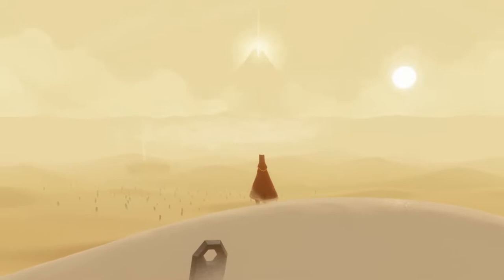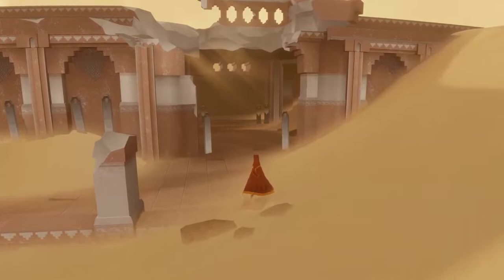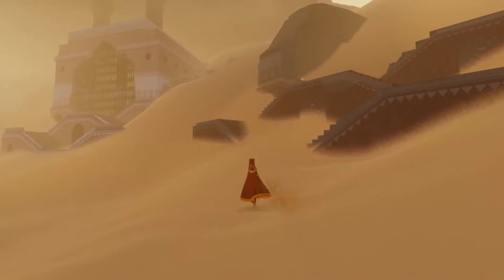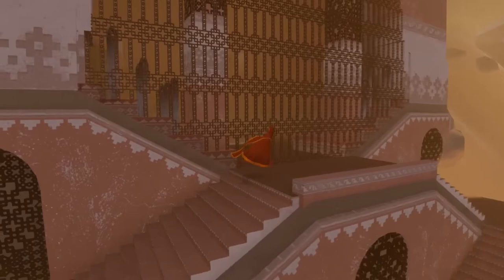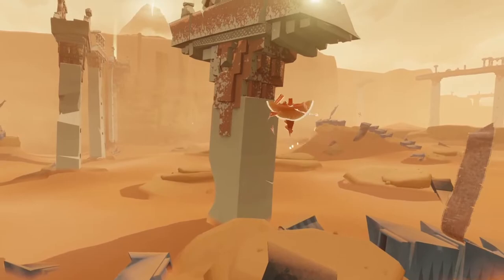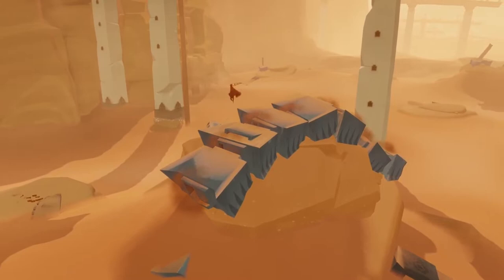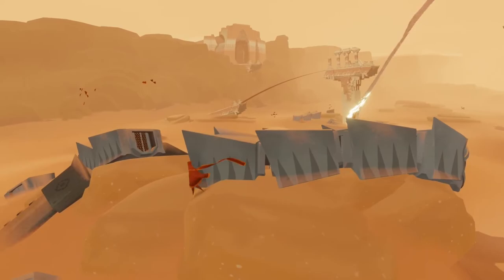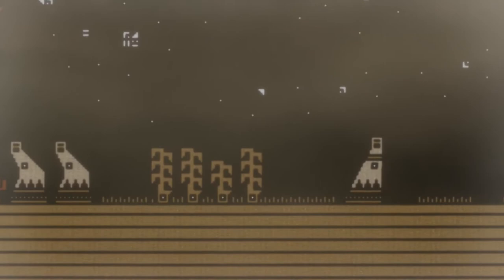Let's Play Journey - BLIND - Part 1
Journey is an indie adventure game co-developed by Thatgamecompany and Santa Monica Studio. The player controls a robed figure in a vast desert, traveling towards a mountain in the distance.